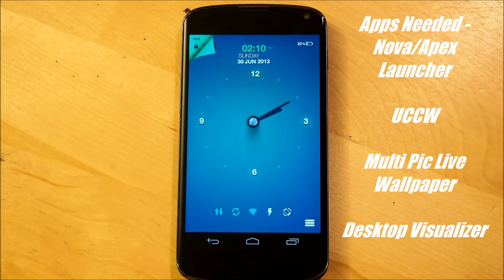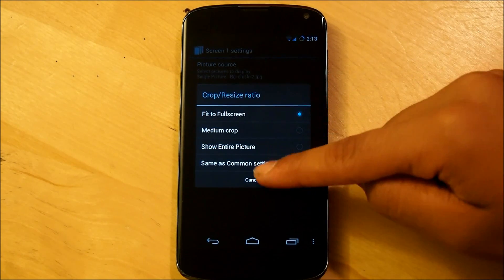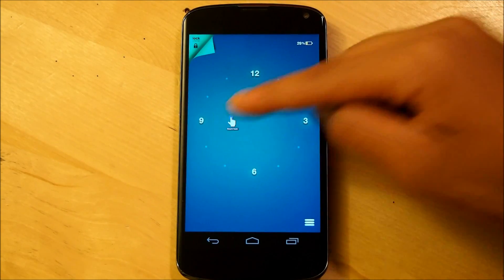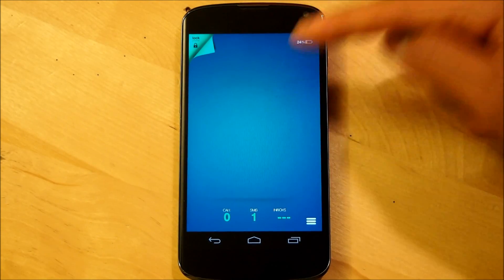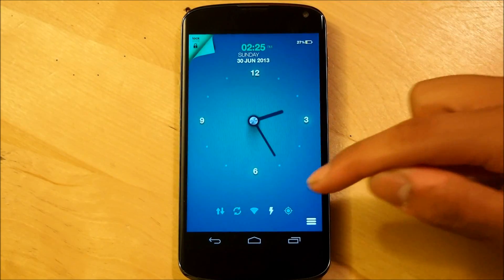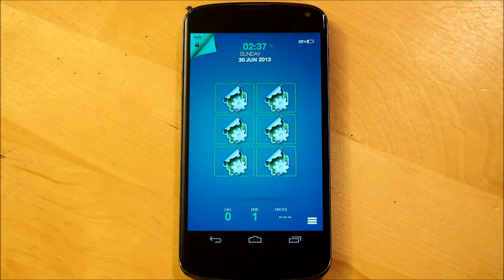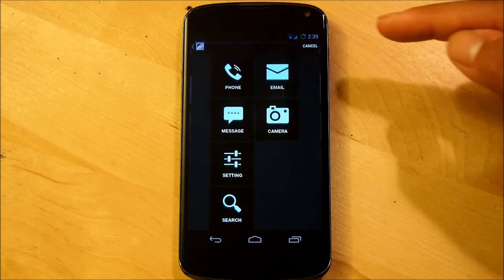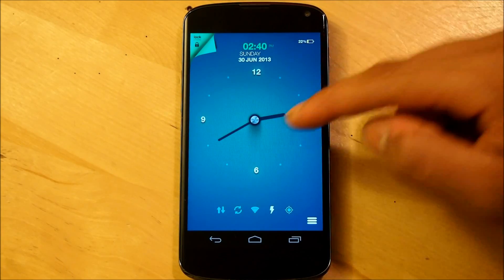Simple Clock (by ryantblake) - Android Homescreen Tutorial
Pedro here with yet another homescreen tutorial, but not just any regular screen, we are going to be going over a screen of the day by ryantblake, Clock! A very gorgeous screen, with eye candy desktop visualizer icons that will look great on any android device.

I introduce you to...

REQUIRED FOR HOMESCREEN SET UP -

Step 1:Nova Launcher Setup

Open up Nova settings and set accordingly -

1. Desktop Grid 12×6
2. Width Margin (Medium)
3. Height Margin (Medium)
4.  Dock  - None
5. Look and feel - Scroll Speed (faster than light)

Step 2 : Wallpaper Setup

1. Hold down on the homescreen - Wallpaper.
2. Go to Live Wallpapers - Multi Pic Live Wallpaper
3. Add 2 Screen to be's
4. For the first screen, set the image soiurce from a single picture, and navigate to the clock image (clock 2)
5. For the second screen, set the image source from a single picture, and navigate to the clock image (clock 1)
6. For BOTH, set Saturation and Opacity to 100%
7. Apply

Step 3: UCCW

To add the skins:

*Make sure Hotspots mode is OFF to edit the UCCW widgets*

1. Hold down on the homescreen - New Widget - UCCW - 4x1
2. In the main menu after tapping the widget, select "uzip", now just find where you pasted the folder and look for the skin you want to add. (battery clock.uzip)
3. Arrange correctly on top right
4. Hold down on the homescreen - New Widget - UCCW - 4x1
5. In the main menu after tapping the widget, select "uzip", now just find where you pasted the folder and look for the skin you want to add. (typo clock.uzip)
6. Arrange correctly on the top middle on the screen
7. Hold down on the homescreen - New Widget - UCCW - 4x1
8. In the main menu after tapping the widget, select "uzip", now just find where you pasted the folder and look for the skin you want to add. (clock.uzip)
9. Arrange correctly (middle of the screen)
10. REPEAT steps 1-6 for the second screen, but this time add another 4x1 UCCW and add the Notify.uzip file and arrange it to the bottom of the screen.
11. Apply correctly

Step 4: Power Toggles

1. Open the power toggle app, or simply make a new 4x1 widget
2. Set the first color to instead of transparent, make it white (Hex FFFFFF)
3. Second color can be what you choose.
4. Third color make it the Hex code - FF06E7C5
5. Make the widget transparent
7. Remove divider lines

Step 5: Desktop Visualizer

1. Create a new 2x2 Widget, and align it in a 2x6 fashion (six pack) on the second screen.
2. Tap each one accordingly, and set each image file to the icons provided by him (should be along with the files you dragged into your phone)
3. Make each shortcut correct according to the app icon you picked
4. CLEAR labels
5. Make tap color "light blue"
6. Vibration on tap - (ON)

yyyyyyyyyyyyyyyyy. Ahi Lo tienen ! ! !

(Anddddddddddd. there you have it! ! !)

Name of the track: Beautiful City
Artist of the track: EvenS